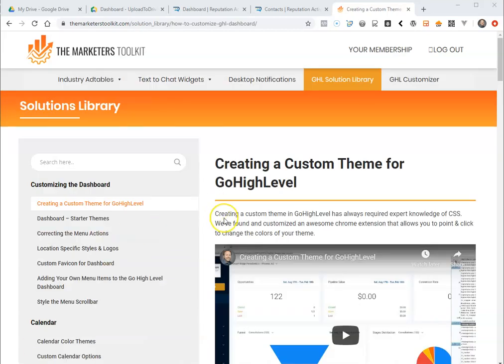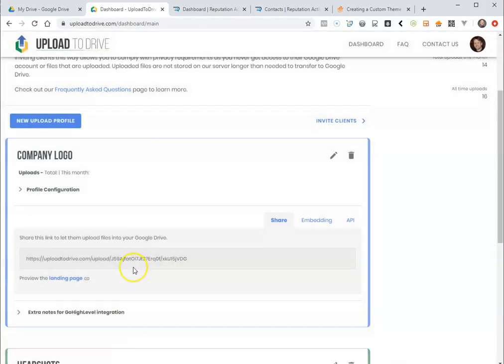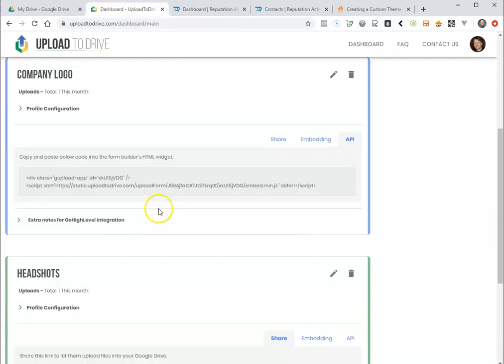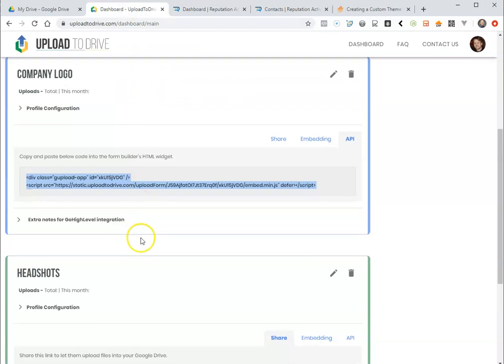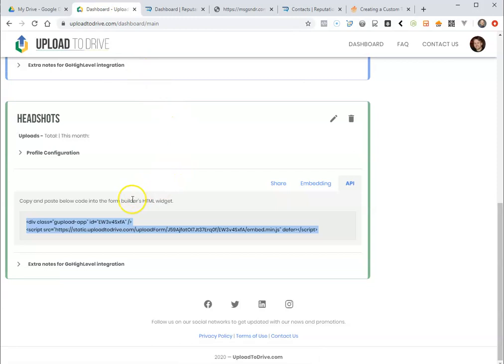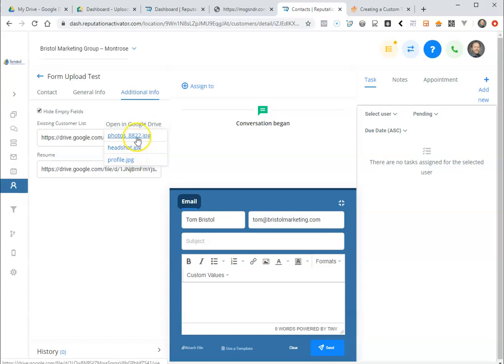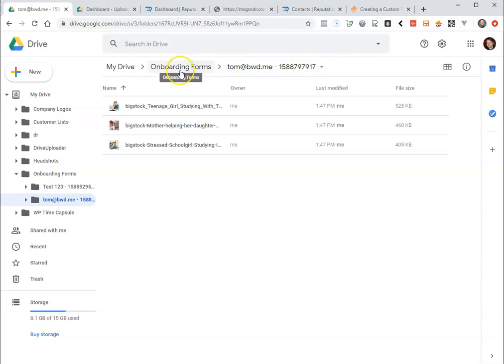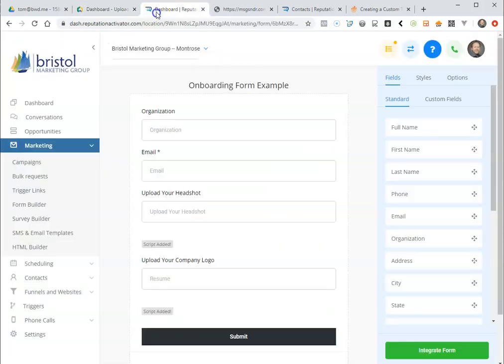Creating File Upload Fields for Go High Level with UploadToDrive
How to use UploadToDrive to add file uploads to HighLevel's form & survey builders.